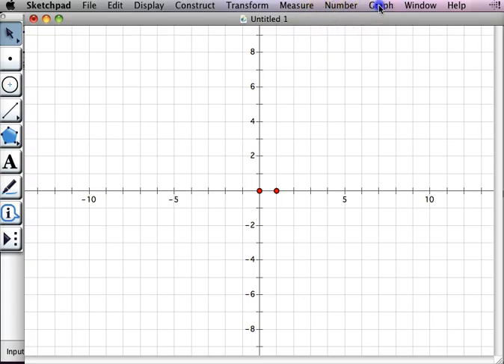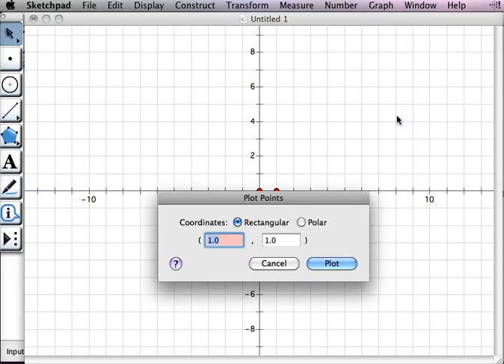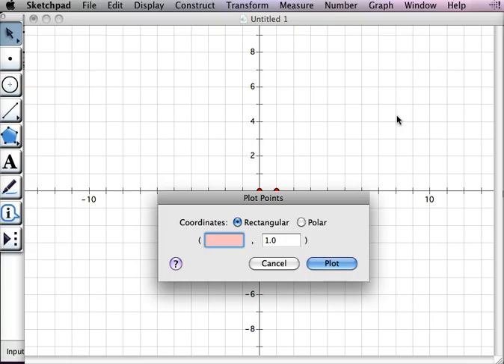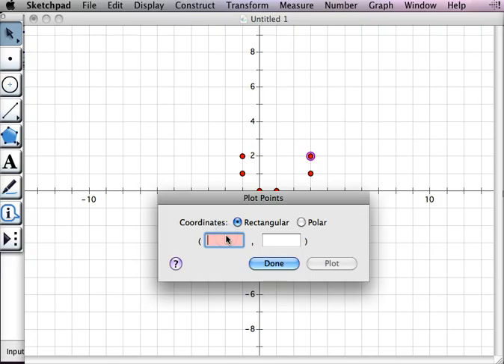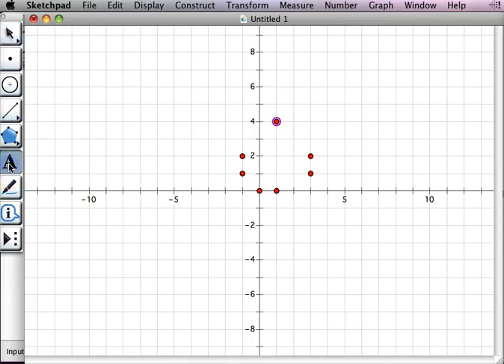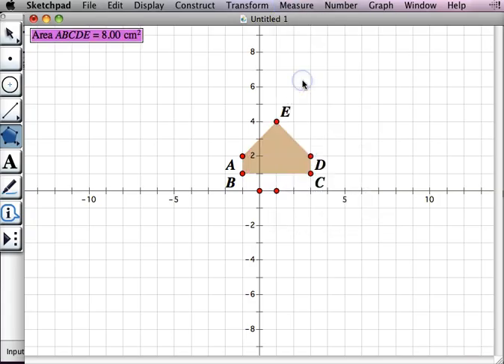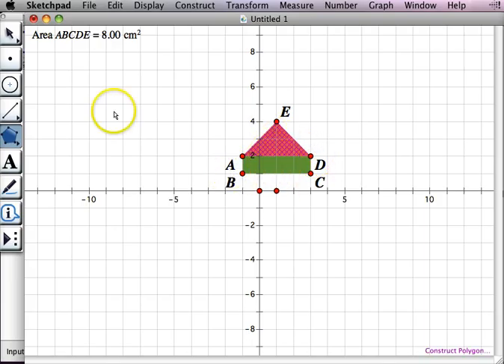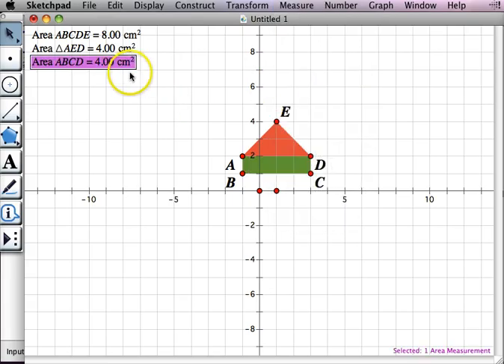M4 L9 ex2 Pg121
Find the Area of a Shape by Decomposition from Grade 10 Common Core Geometry Module 4, Lesson 9, Exercise 2 on Page 121 of the Teacher's Guide using Geometer's Sketchpad software.